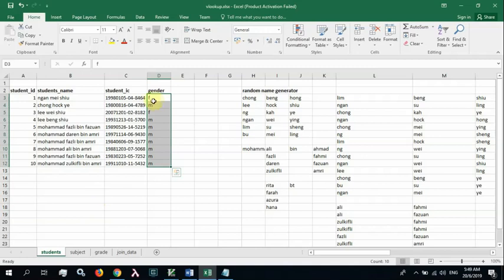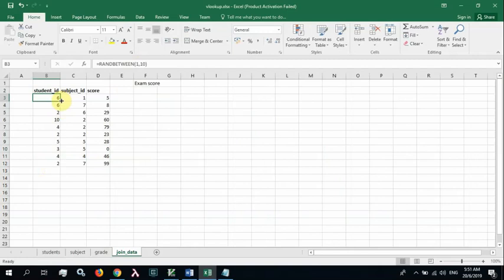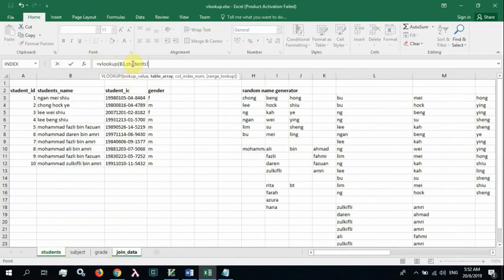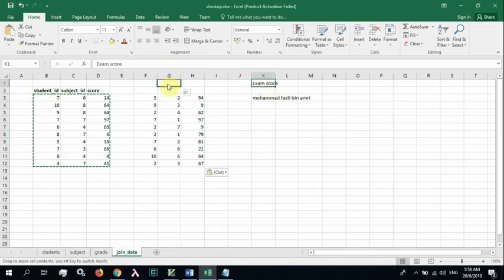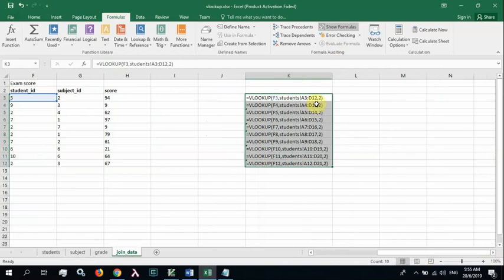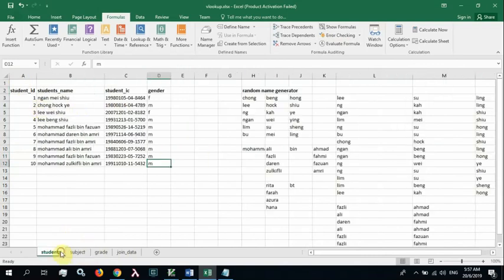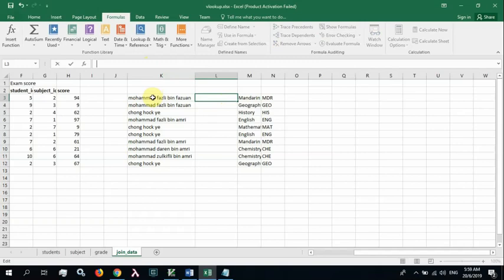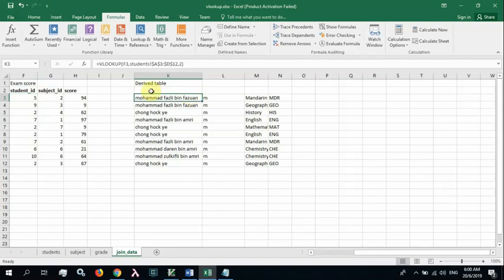Excel Practical: Reference Columns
02:27 vlookup column 1
06:08 Fixing vlookup
07:24 vlookup column 2
08:26 vlookup column 3
09:17 vlookup column 4